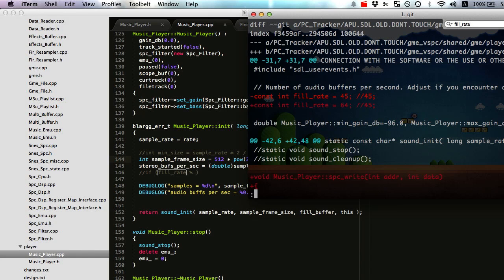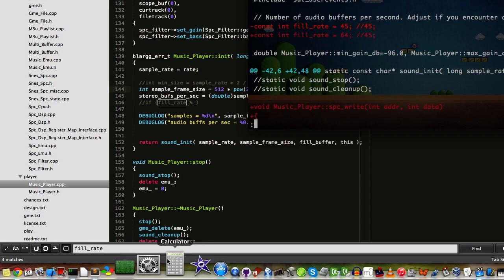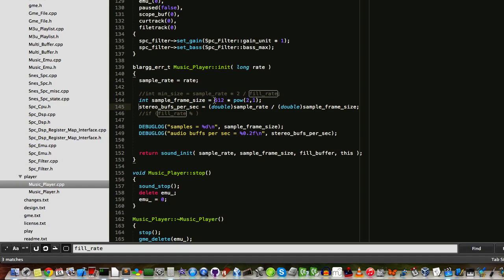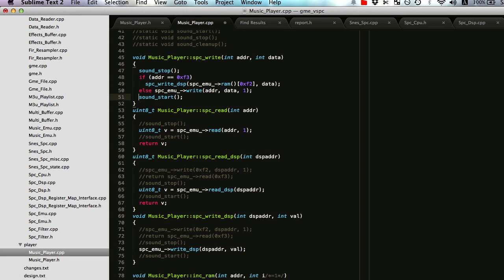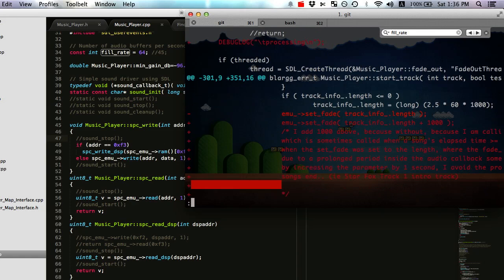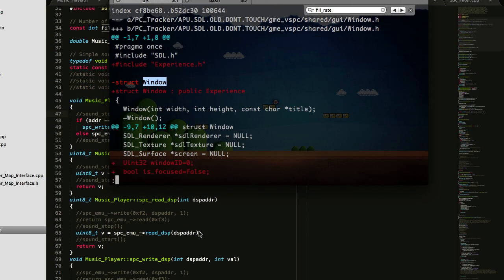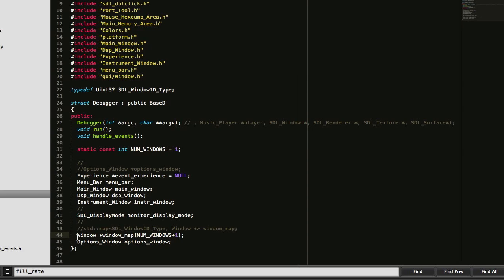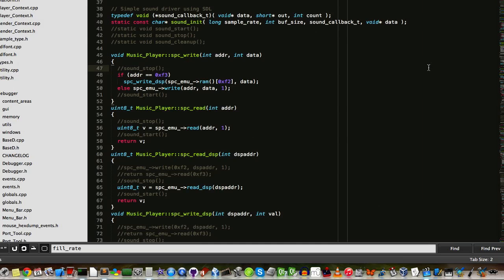SDL2 audio callback fillrate